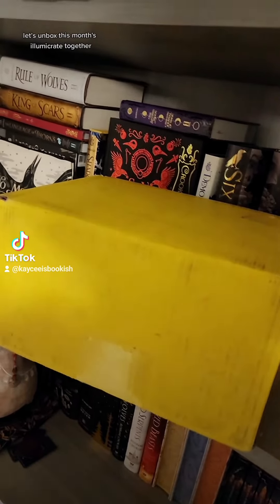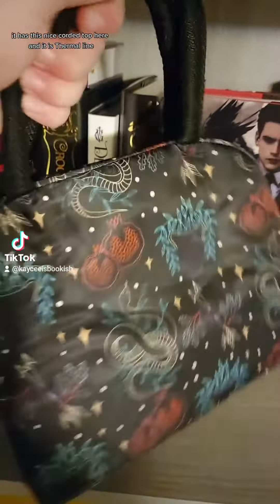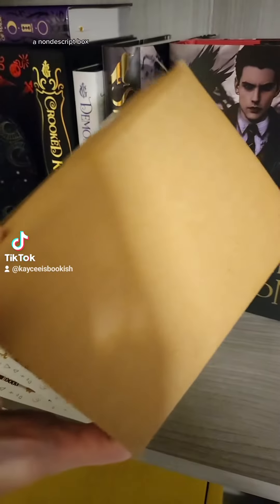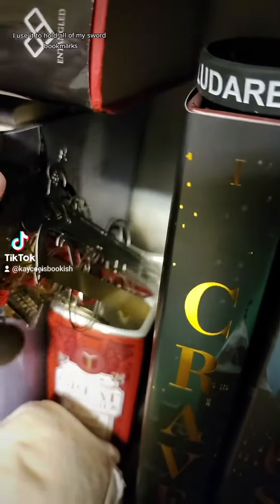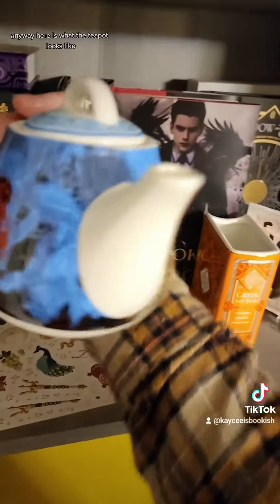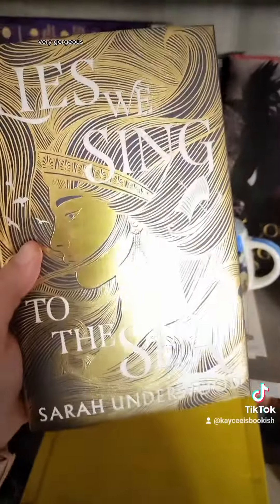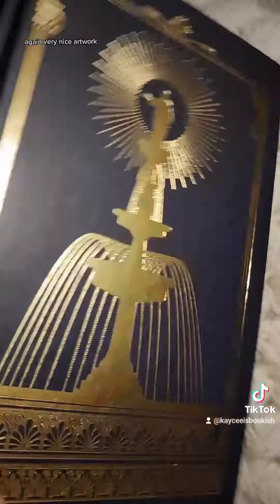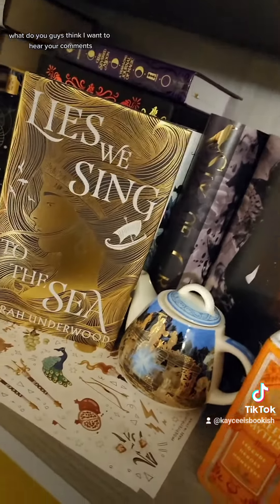Illumicrate Unboxing: March 2023